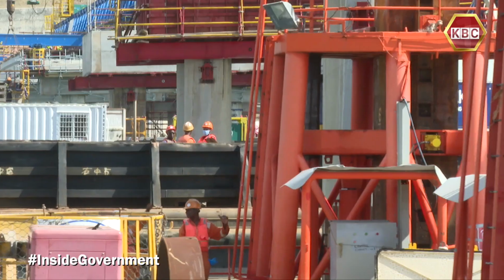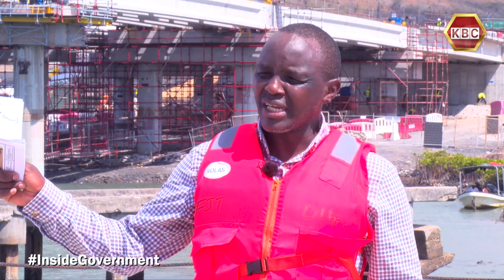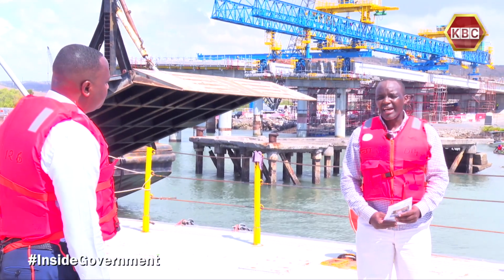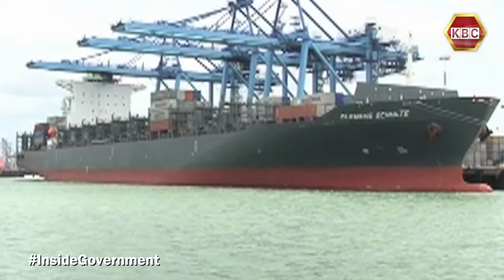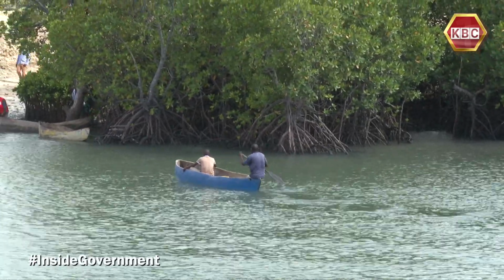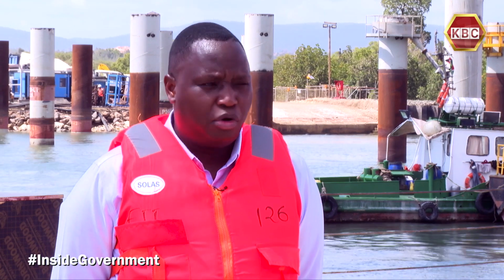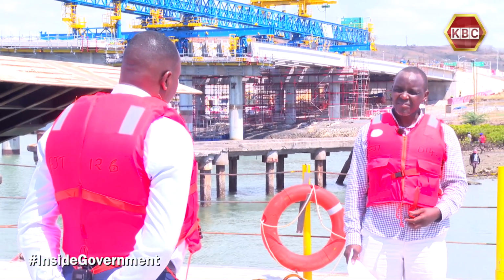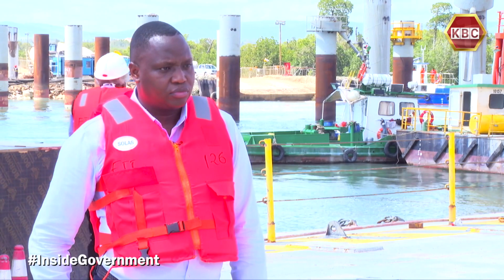Inside Government: Eng.Wangai Ndirangu on infrastructural development projects in Mombasa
Close to one trillion shillings has been spent on revamping infrastructure at the Coast region in the last decade. The Mombasa Port Road Development project is one of them. O'Brien talks to KENHA chairperson Engineer Wangai Ndirangu on infrastructural development projects in Mombasa.